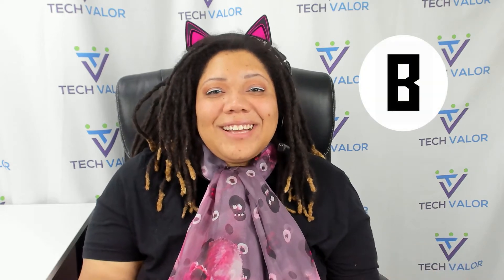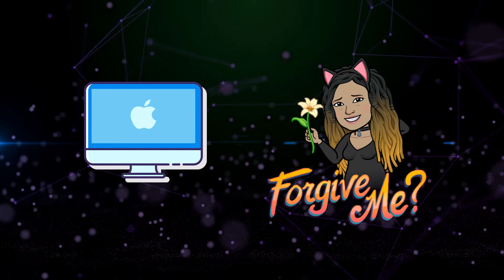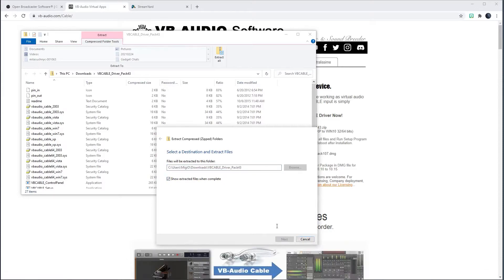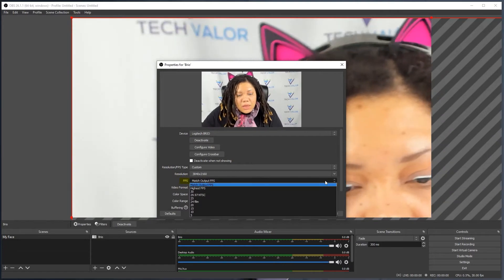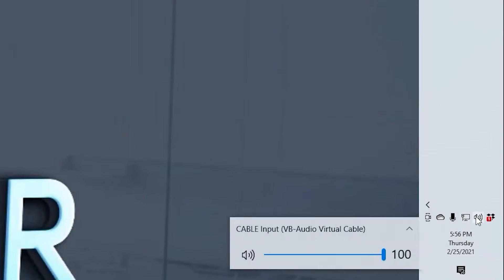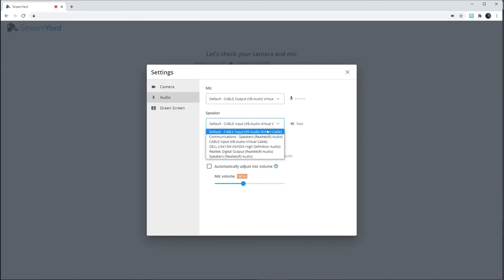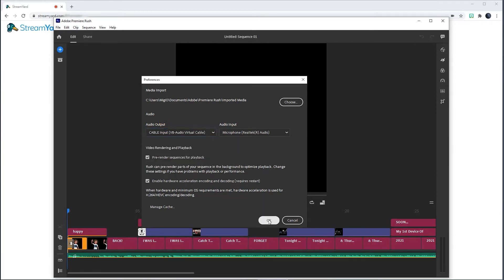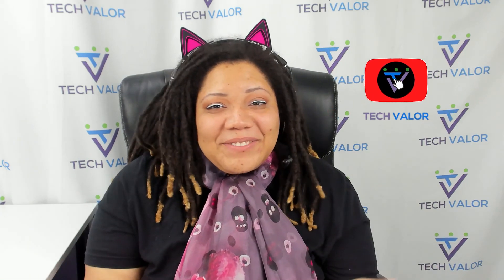FREE | How To Share Any Program Audio On Streamyard | Adobe Premiere Pro & Rush Instructions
I like to go live while I edit videos. Here is how I use a combination of OBS, VB-Audio Virtual Cable and Streamyard to do it! My favorite editing software are Adobe Premiere Pro and Rush so I show instructions on how to  get those programs working. The method will also work with Mac PCs and other programs. I don't have a Mac so show you the step by steps but the principles should be the same. Basically, send all of your desktop audio to your mic and your audience will be able to listen.

[TIMESTAMPS]
0:00 - Intro
1:14 - Files You Will Need
3:30 - Configuring OBS
5:08 - Configuring Desktop
5:57 - Configuring Streamyard
6:55 - Configuring Adobe Premiere Pro and Rush (BONUS)
7:47 - Sharing On Streamyard
8:32 - Outro